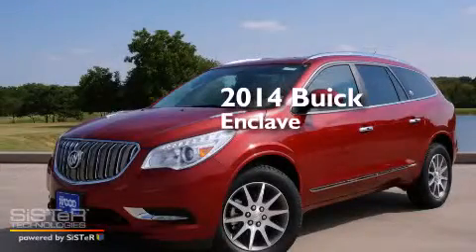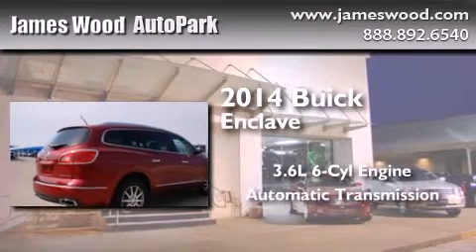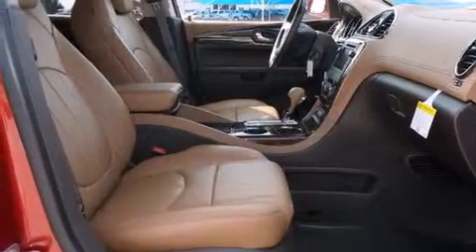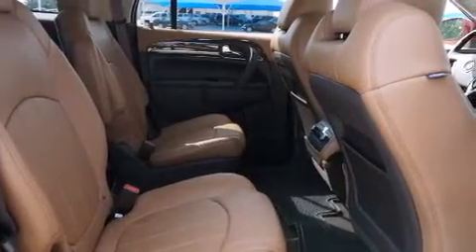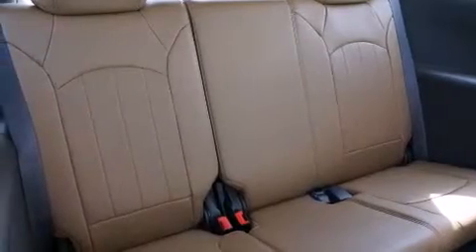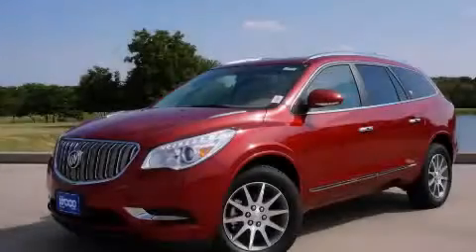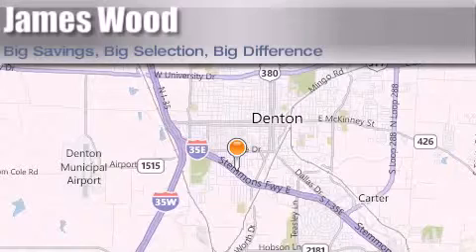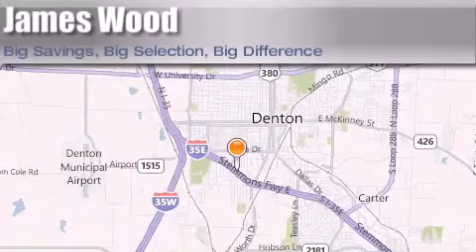2014 Buick Enclave Decatur TX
We've been honored to serve the Denton TX area , we promise that your experience at our dealership will exceed your expectations ! Year : 2014 Make : Buick Model : Enclave Engine : 3.6L 6 Cyl. Fuel Injected Trans . : 6-Speed Automatic Exterior : Crystal Red Tintcoat Miles : 146 Stock : 240327 James Wood Autopark I35E South Denton , TX 76205 Welcome to James Wood - your source for quality new and used cars from Buick , Cadillac , Chevrolet , GMC , Hyundai , and Pontiac . With two north Texas locations to serve you - Decatur and Denton - our new and used car sales force is ready to assist with your next new or used car purchase . We have a large inventory of new and used cars ready for delivery today . Proudly serving the Dallas and Fort Worth Metroplex ! The James Wood Auto Group's business philosophy is to provide our customers with quality Chevrolet , Pontiac , Hyundai , Buick , GMC , and Cadillac cars , trucks and SUVs , but also provide great value and service . We are celebrating 30 years in the automotive business in the Dallas - Ft . Worth , Texas area , and it is our policy to treat every visitor that enters our Chevy , Pontiac , Buick , GMC , Hyundai , and Cadillac dealership doors as an honored guest without exception . The bottom line is we work hard every day to provide a friendly and professional sales experience for the car or truck buyer , quotes Mr . Wood . Every customer deserves that and we guarantee that you'll find it at the James Wood dealerships . 2014 Buick Enclave Denton TX